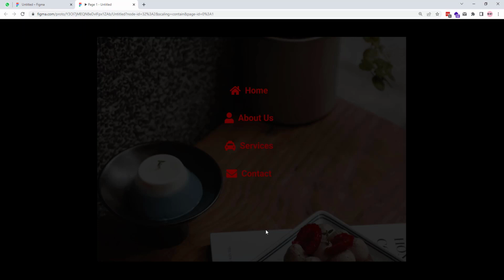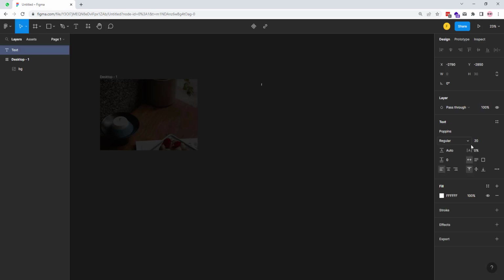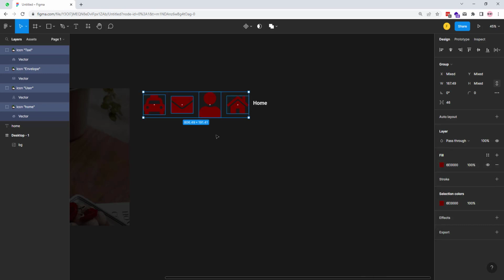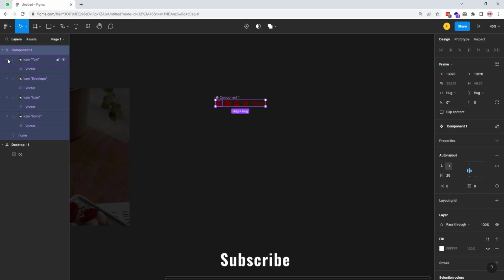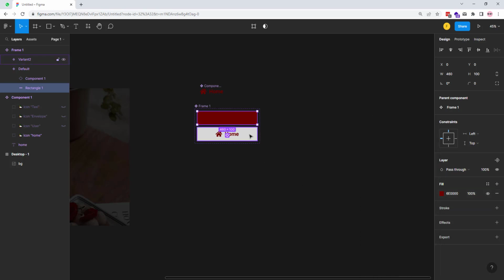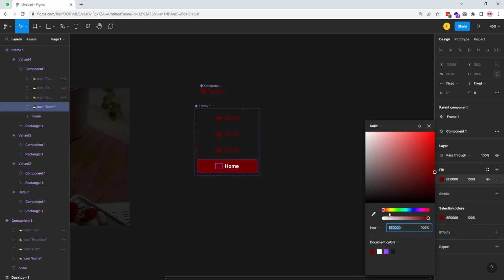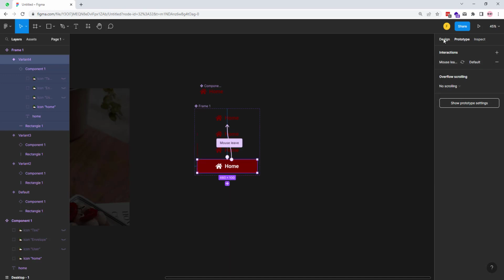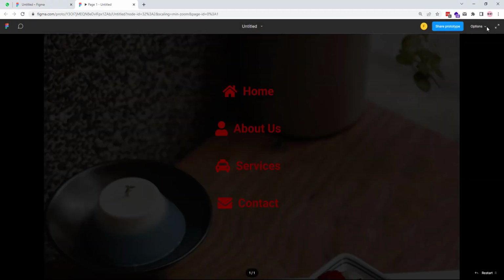Figma : Awesome Hover Effects Using Only Figma (2023)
Today, we're going to take a look at how to create a flexible button within Figma. I'm talking about smart animate micro-interactions, variants with boolean values, and the ability to quickly replace icons within button components.

Timeline
0:00 - Introduction
0:30 - Desktop Frame Setap
1:15 - Designing the Button
3:25 - Preparing a Hover State Animation
4:02 - Creating the Component
5:34 - Prototyping
7:22 - Conclusion